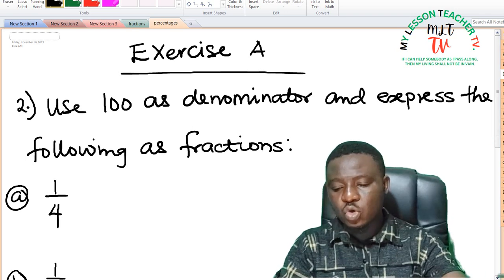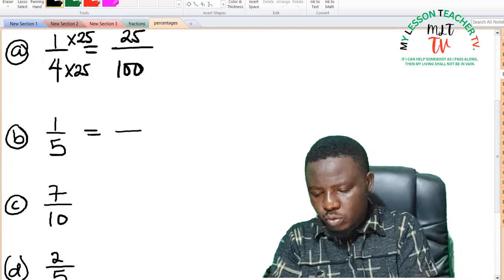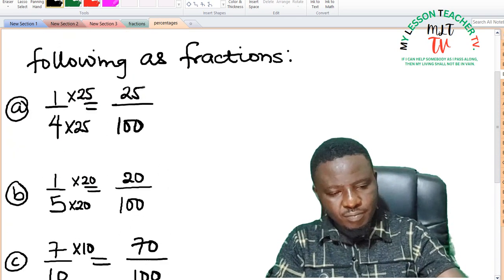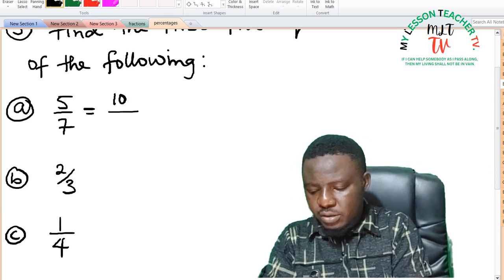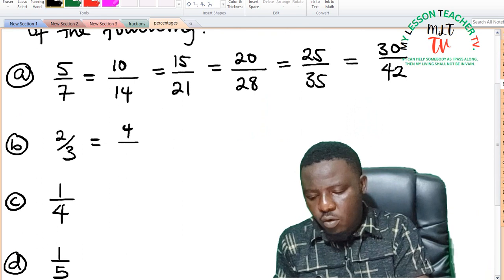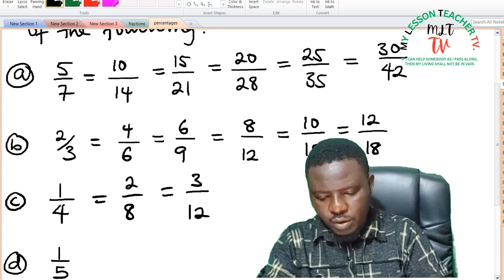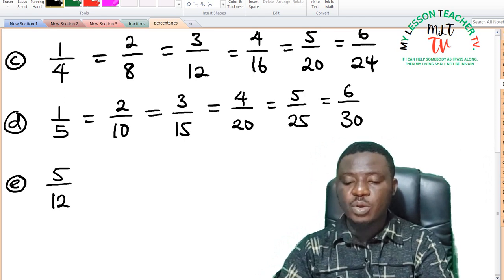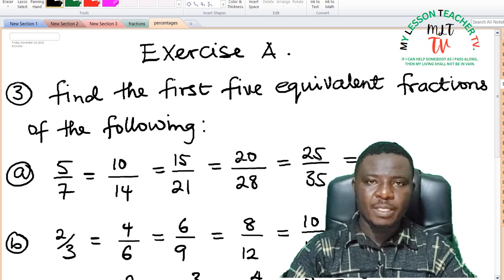Pry 5 lec202 Percentages